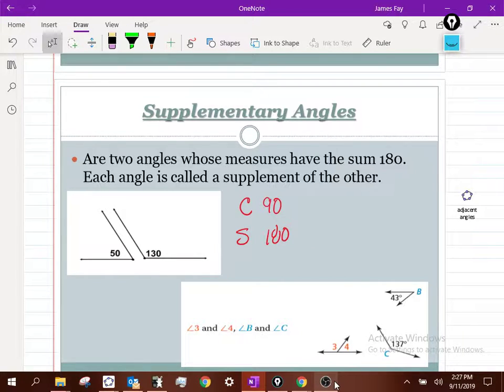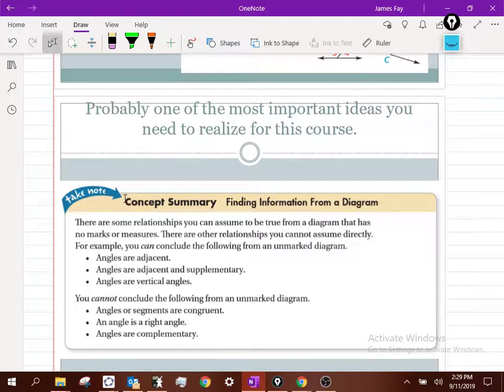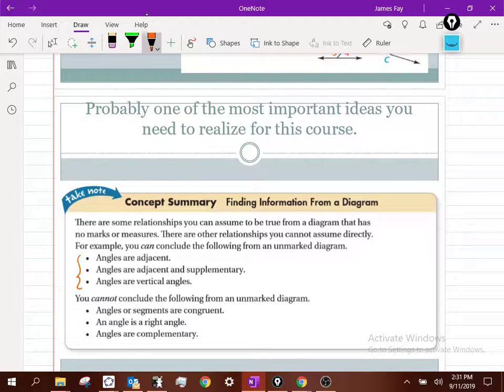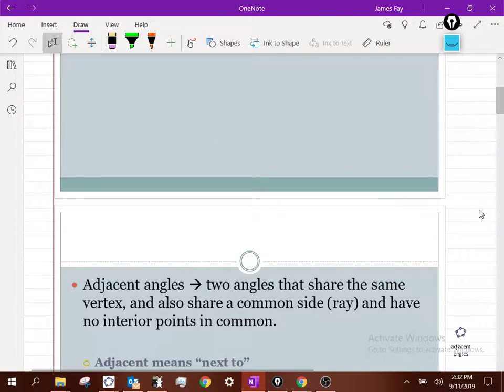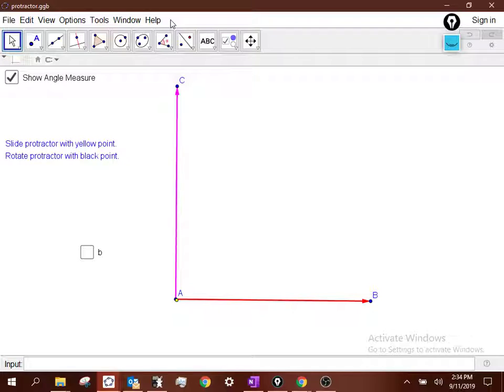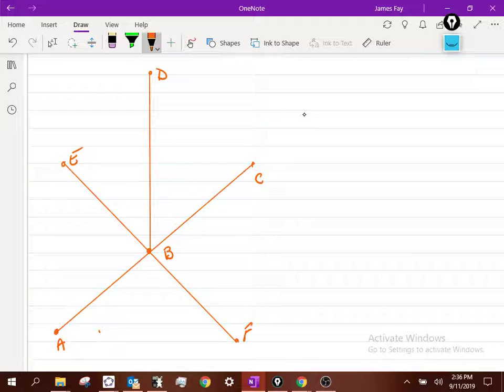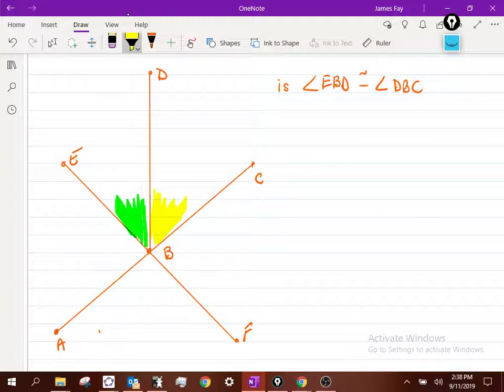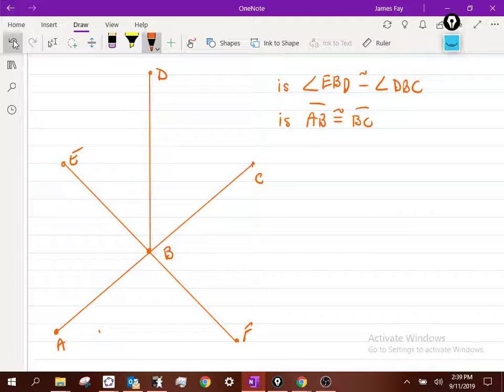9 11 19 1 5 Day2 GEO